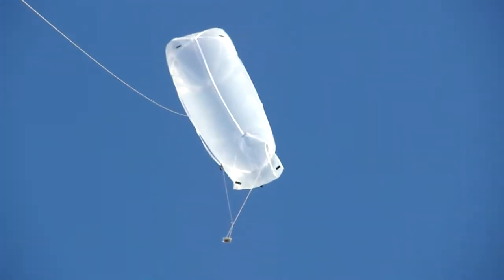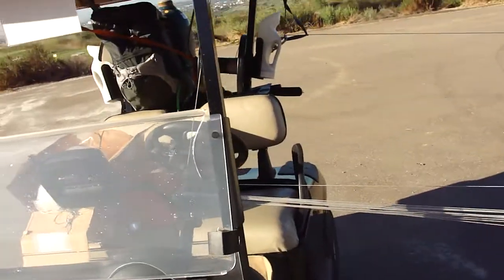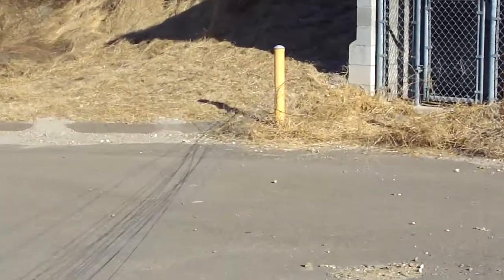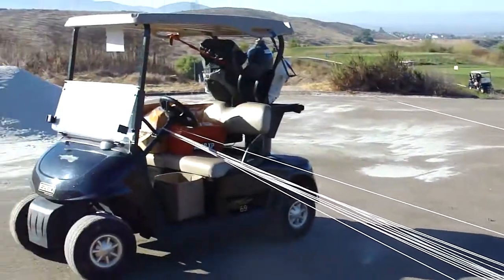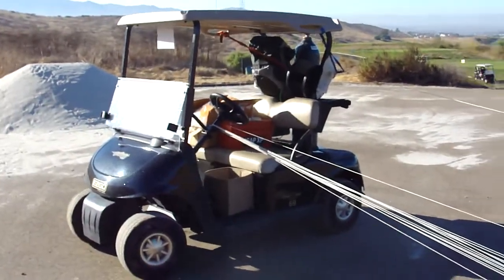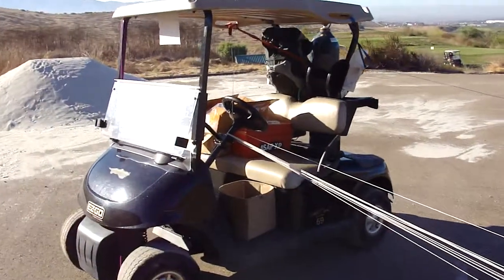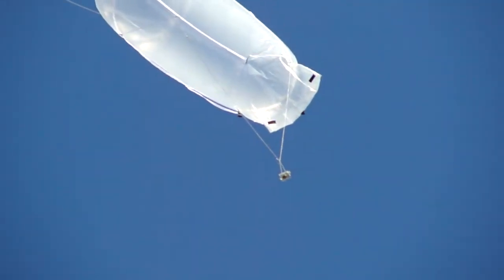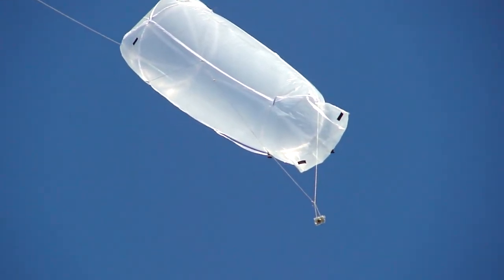ASAP XP MAKO Harness Test article video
One of Sofcoast's core enabling technologies is the Affordable Stationary Aerial Platform (ASAP), which represents a dramatic departure from the typical aerostat lifting systems on the market today.  ASAP is an easy to deploy, easy to repair, scalable, modular and highly flexible tethered flight system designed to provide tactical users with maximum flexibility in meeting their coverage needs from one system, one purchase - one kit.

This video is describing one of our harness test articles.